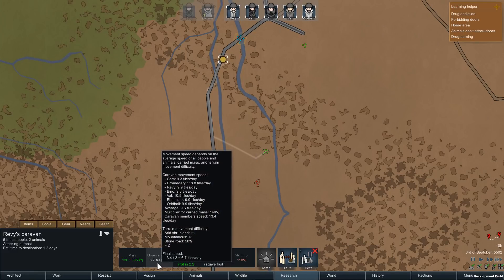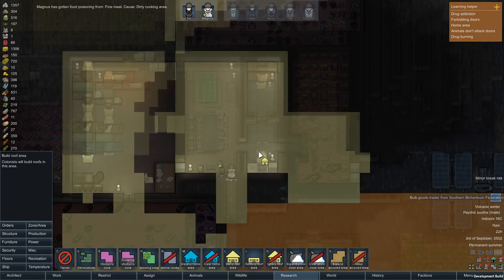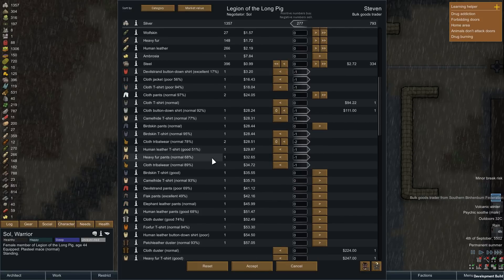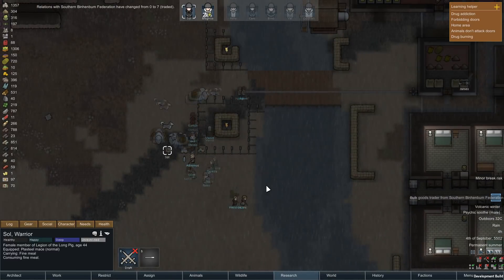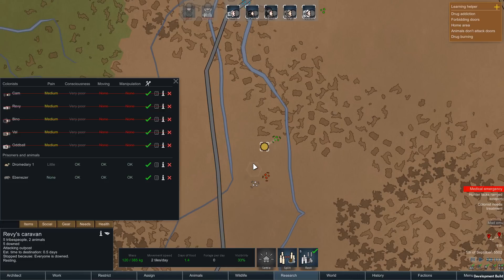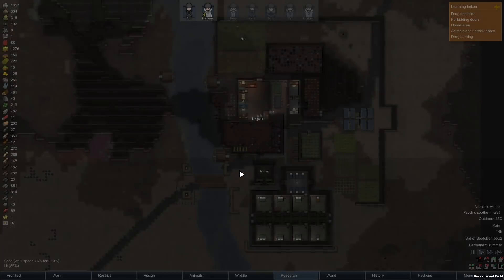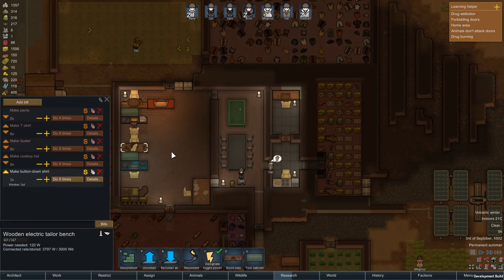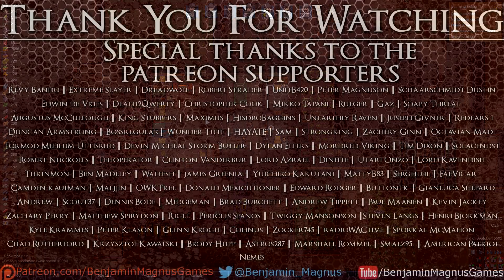Rimworld 1.0 | Vanilla (No Mods) | Part 24 | Synced and Scrubbed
Lets play Rimworld 1.0! In this series I will be playing a Tribal start, on Rough, with the Classic Cassandra story teller. As this is a new version of the game, I am playing completely Vanilla, no mods. And for added flavor we are in a desert with colony of cannibals!

Rimworld 1.0 | Vanilla (No Mods) | Part 1 | All Cannibal Tribal Colony